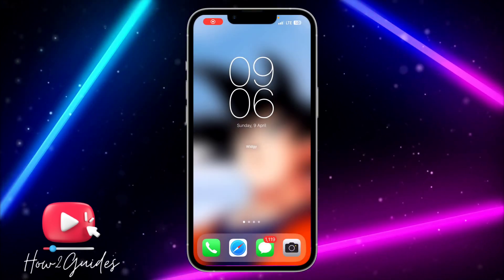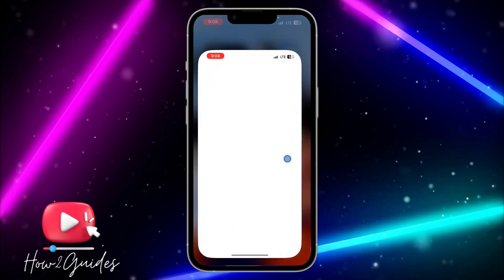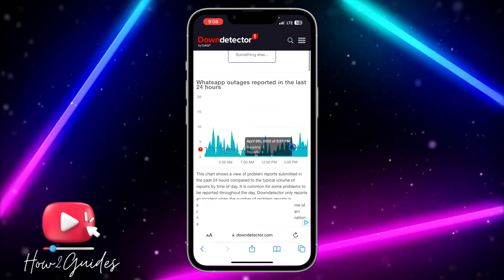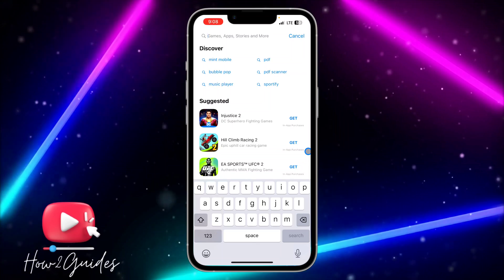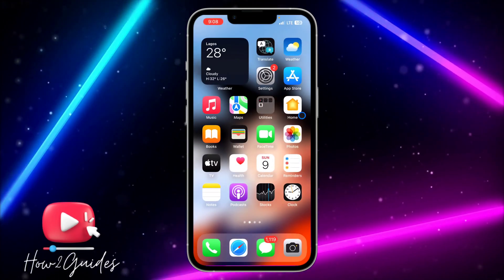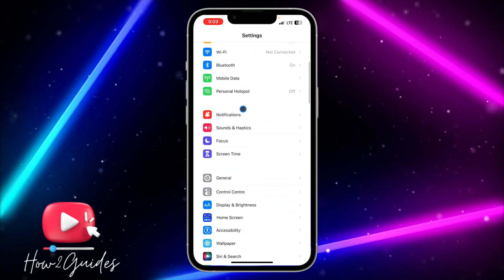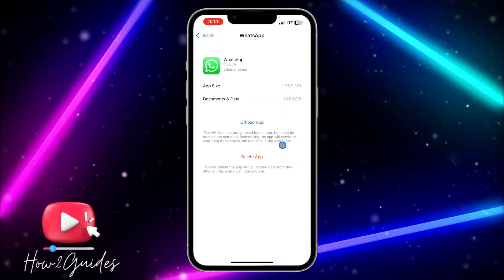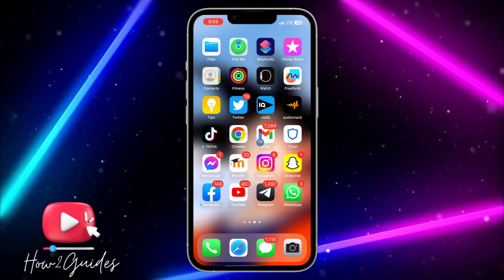How to Fix WhatsApp Crashing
Is your WhatsApp crashing frequently and interrupting your communication with friends and family? Don't worry, we've got you covered! In this tutorial, we'll provide you with step-by-step troubleshooting tips and solutions to fix WhatsApp crashing issues on your Android or iOS device. We'll cover common reasons why WhatsApp may crash, such as outdated app version, conflicting settings, or corrupt data, and provide you with practical solutions to resolve them. From updating WhatsApp to the latest version, clearing app cache, to reinstalling WhatsApp, we'll walk you through the troubleshooting process to help you get WhatsApp back up and running smoothly. Don't let WhatsApp crashing ruin your messaging experience, follow our tutorial and get back to staying connected with your loved ones!